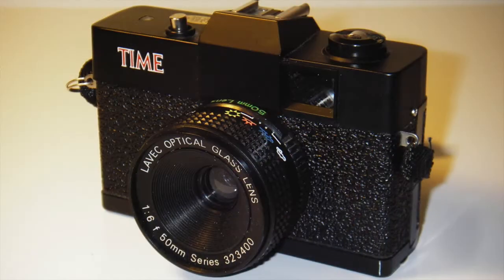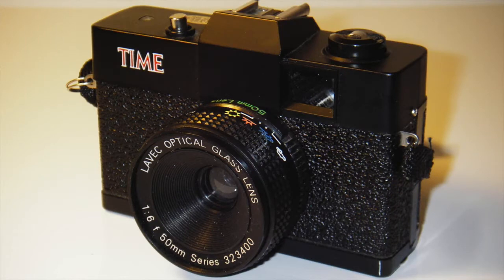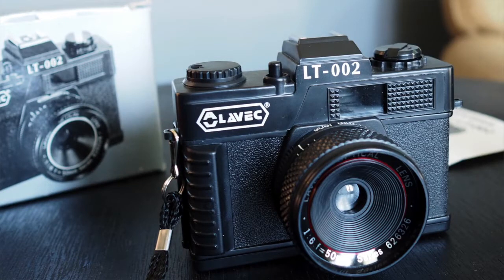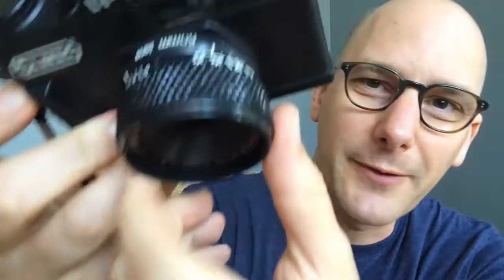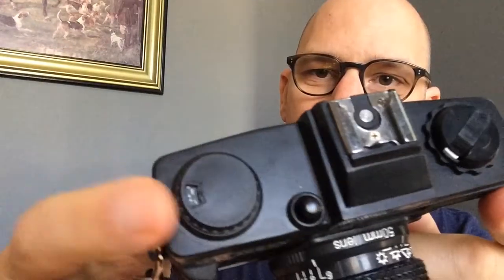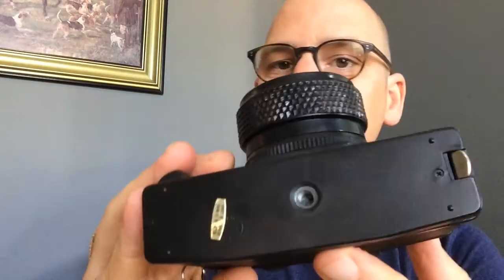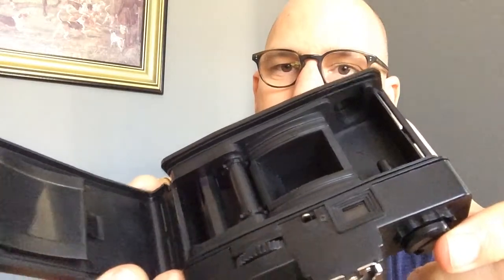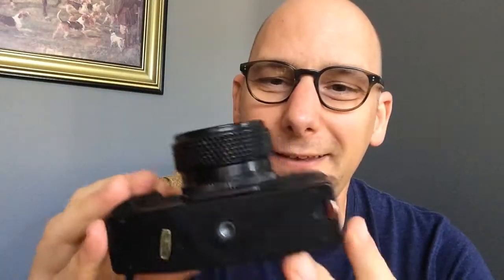Lavec LT 002 Pt1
An introduction to my toy camera